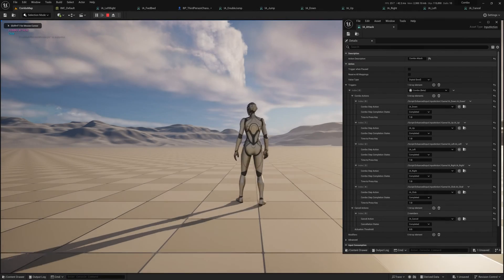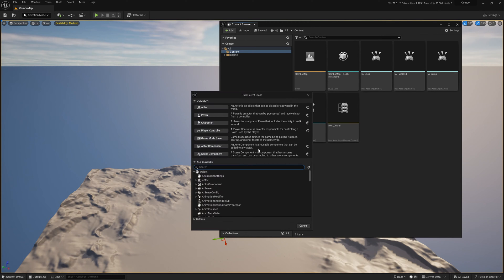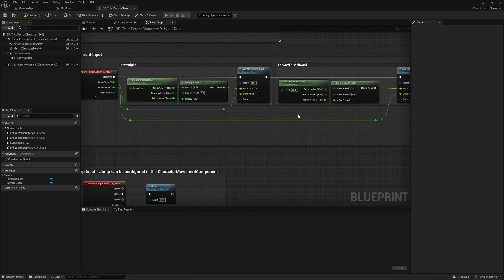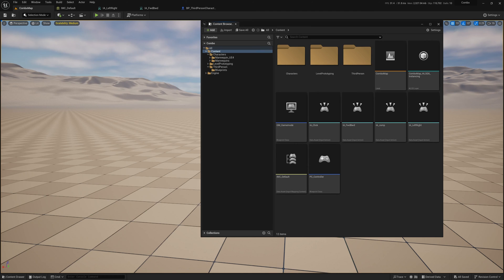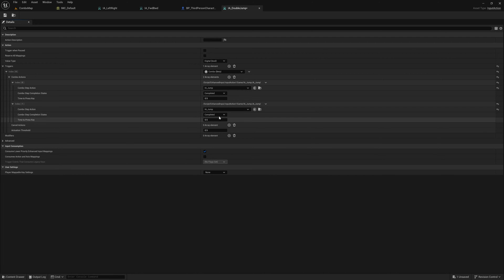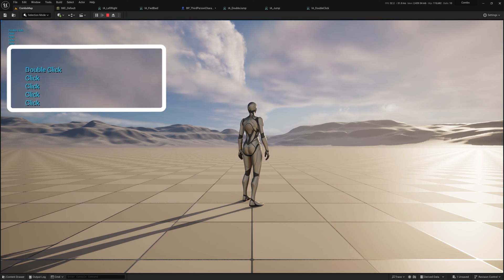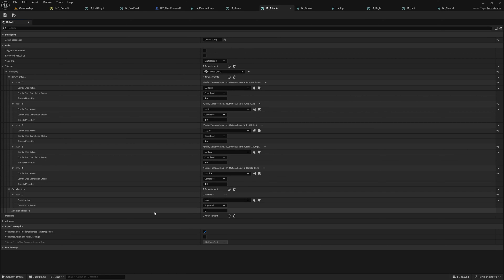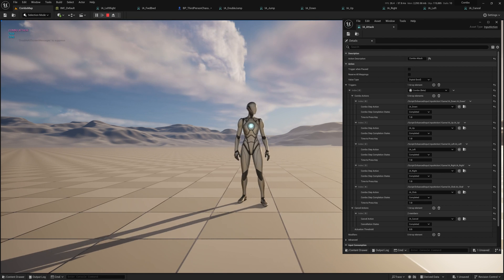Easily Create Button Combos in Unreal Engine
Learn how to setup the Enhanced Input system and create intricate button combos for use in your games in Unreal Engine 5.

Avoid cumbersome macros for simple button actions, with the new Enhanced Input system everything can be setup very easily.